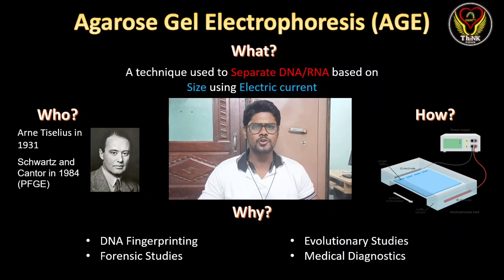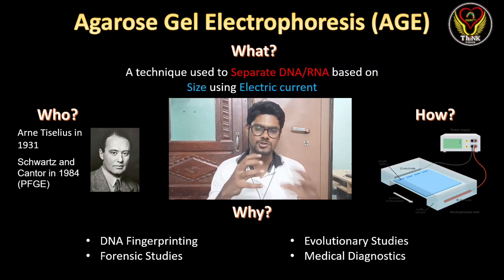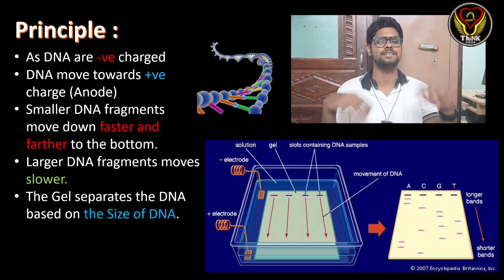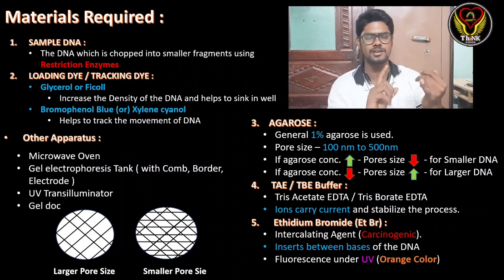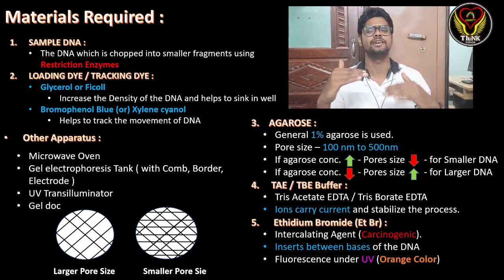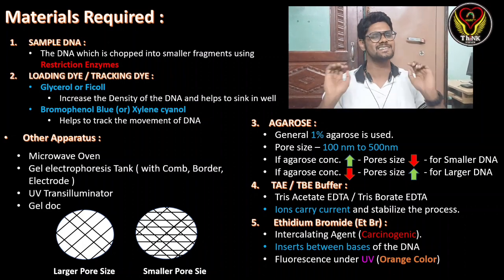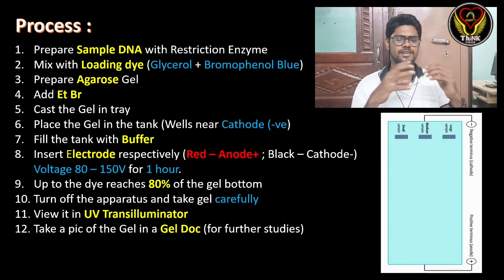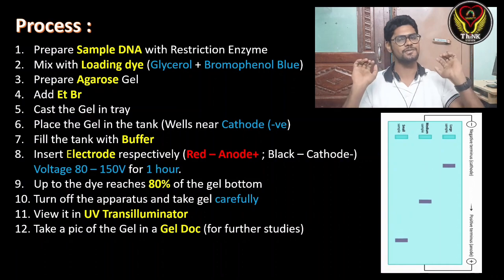Agarose Gel Electrophoresis (AGE) | Principle & Process (English) Microbiology | ThiNK Biology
Presented by : T. N. Kumaresan (TNK)
Keep loving supporting and thinking ThiNK BIOLOGY ThiNK VISION...! ❤️